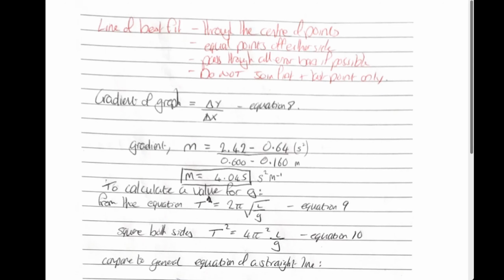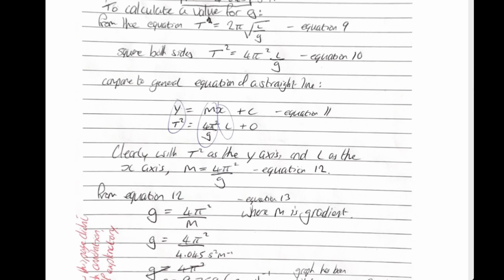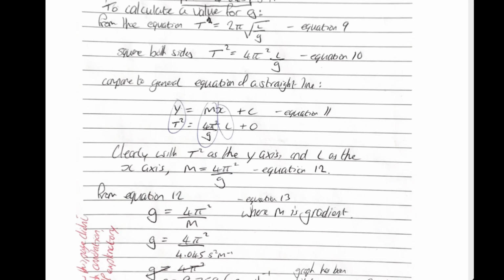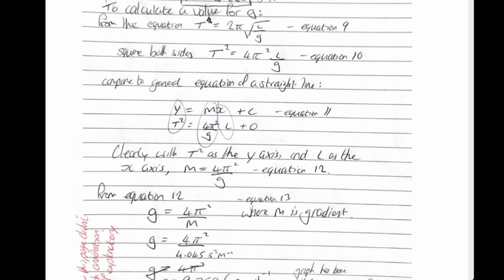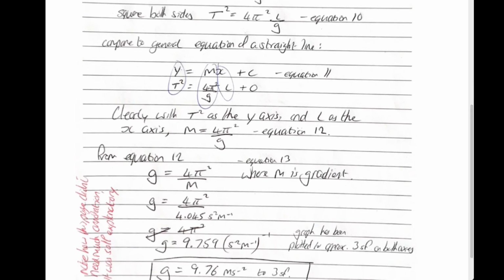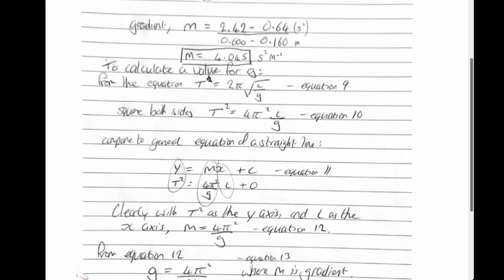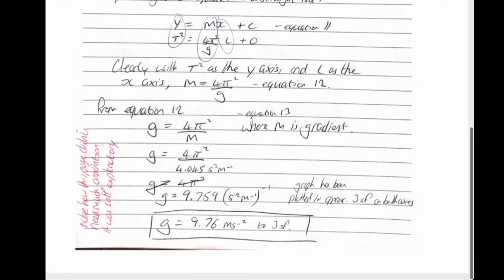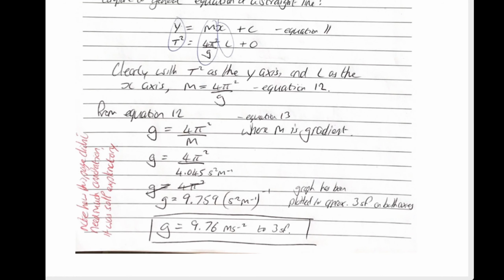Lab diary example part 7 analysis